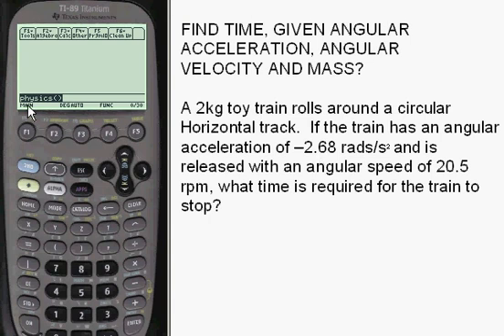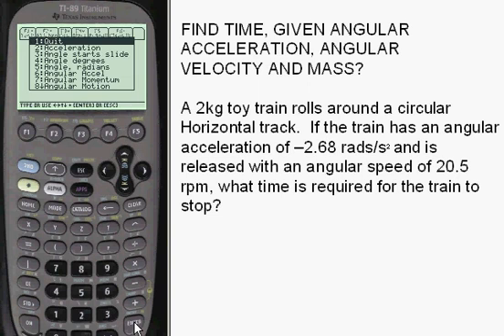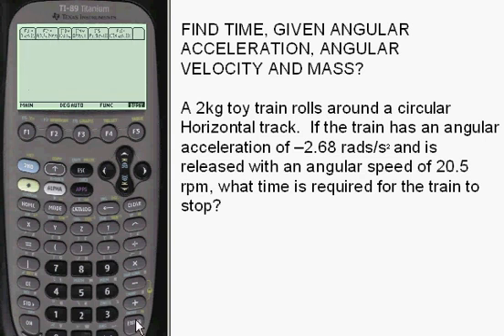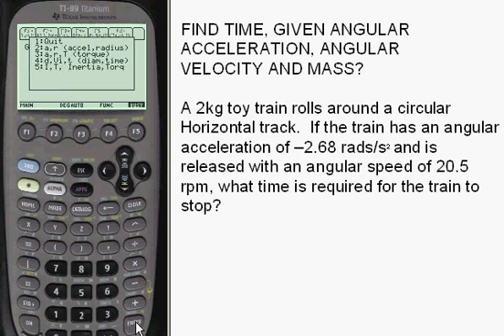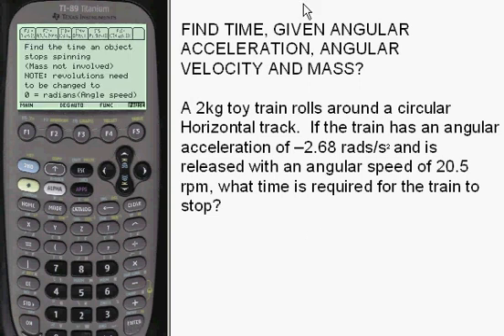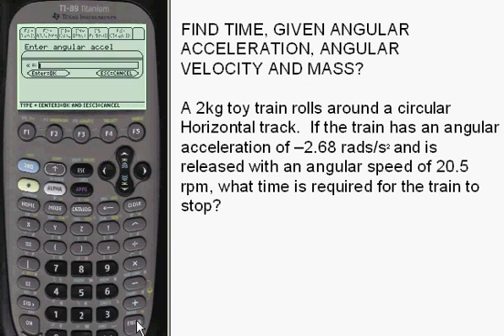Angular acceleration, find the time object stops